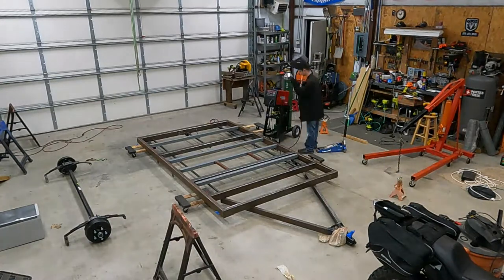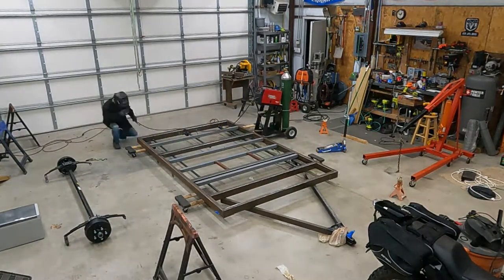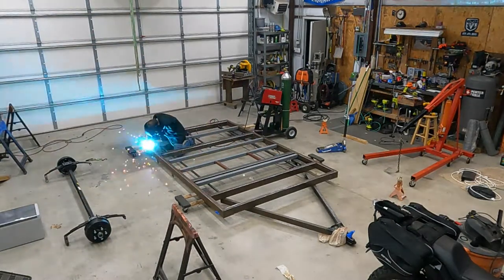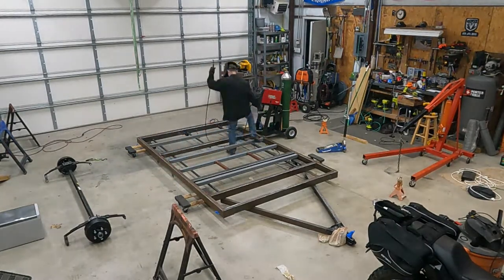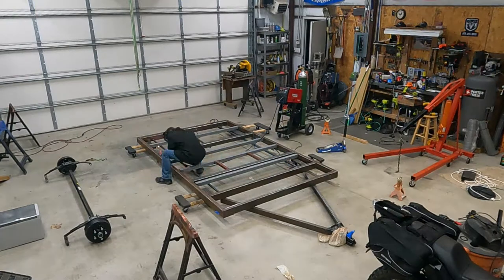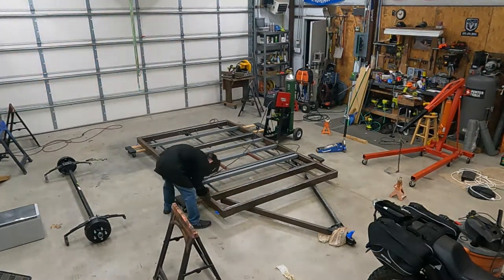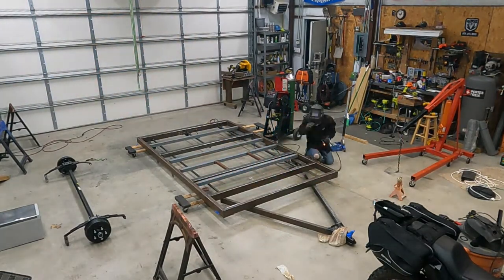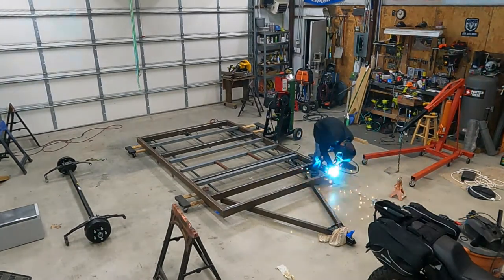Timelapse Welding my DIY Tiny Toy Hauler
Some things I didn't mention in the narration.
1- I have two garage doors in my shop. The one you see in this picture was closed because thats the side that opens to the street. I have plenty of ventilation with the man door and rear garage door open, plus I have a ceiling fan on that keeps the air moving around.
2- Normally you don't want to pour all your heat into one spot when welding or you will cause your metal to bow and warp. I've made that mistake plenty of other times, and even on my last trailer build that took a lot to fix. However, in this case, I already have the bottom side completely welded together, so there was no bowing or warping of the metal since the rest of the frame was there to help hold it in place.